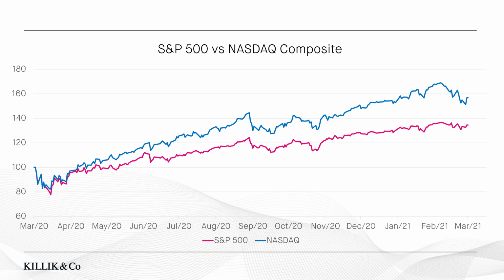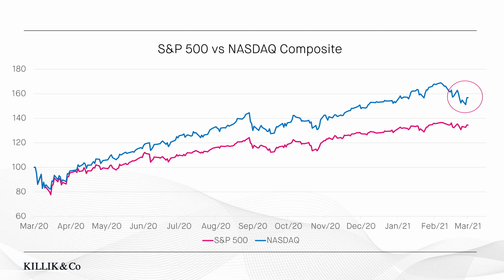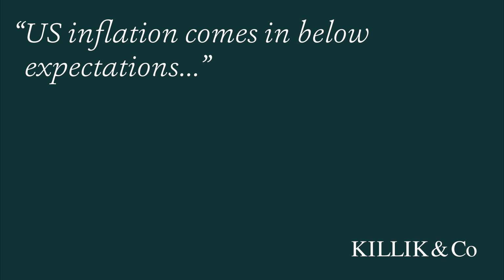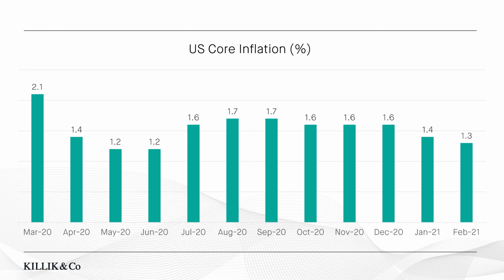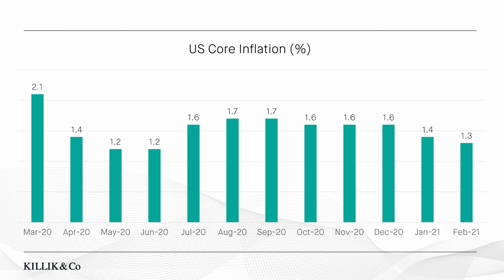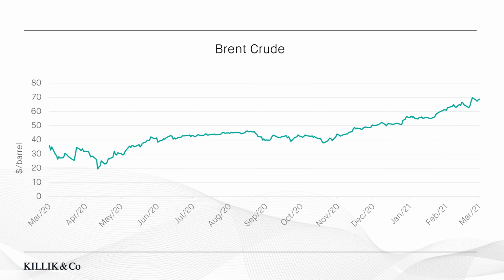Killik & Co's Market Update: 12th Mar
Rachel Winter compares the recent performances of the NASDAQ Composite and the S&P 500, looks at the latest US inflation data, and comments on Joe Biden’s $1.9trillion stimulus package.